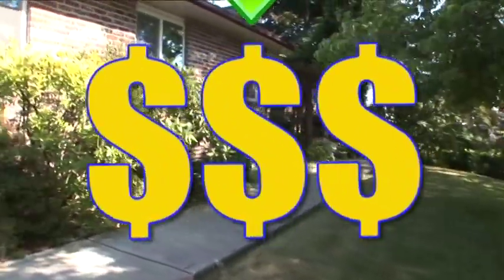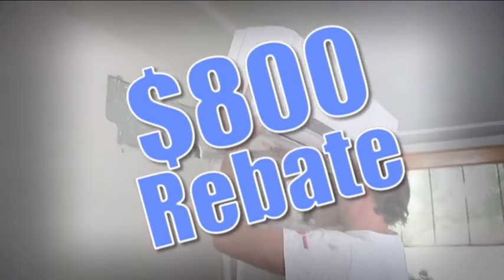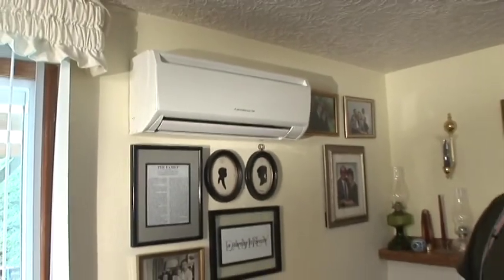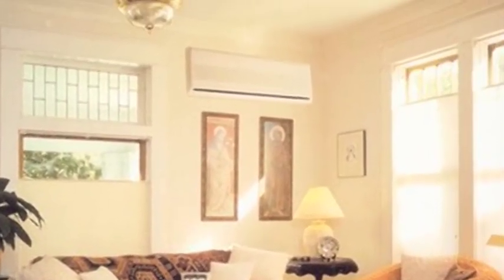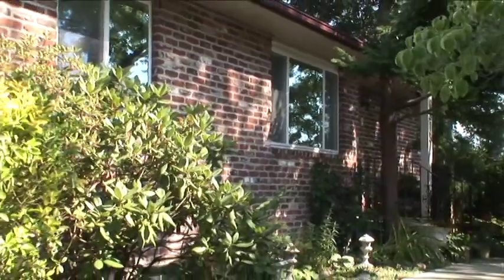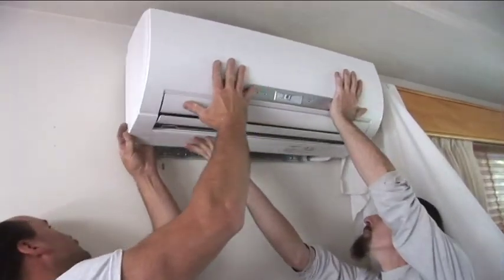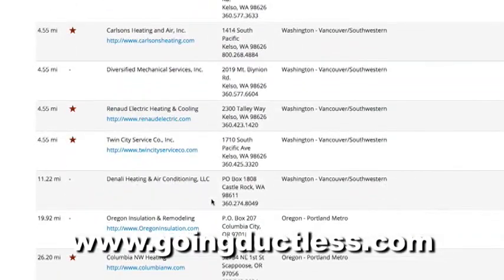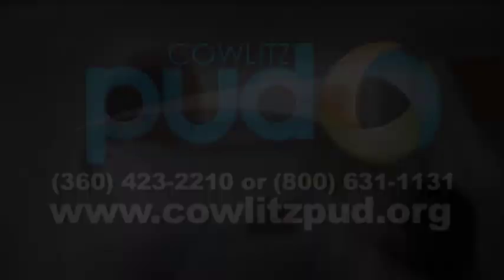Ductless Air Video 2014 Rev Program Stream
Learn about Ductless Heat Pump systems and the Cowlitz PUD rebates that make them more affordable.